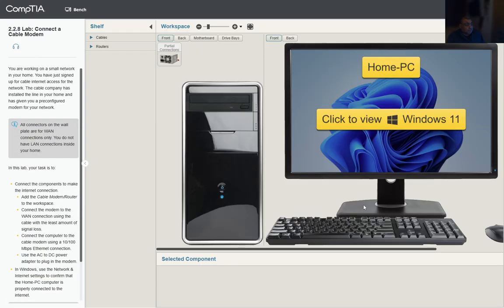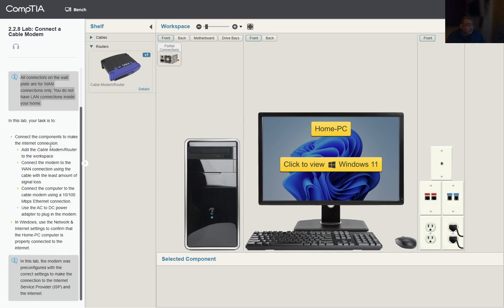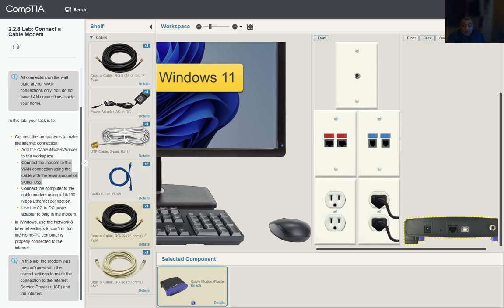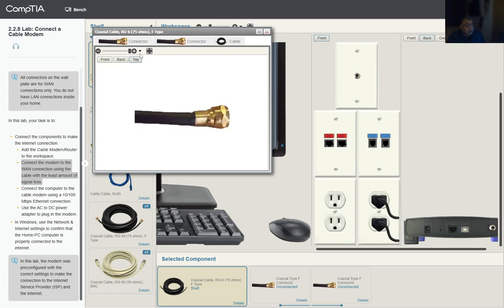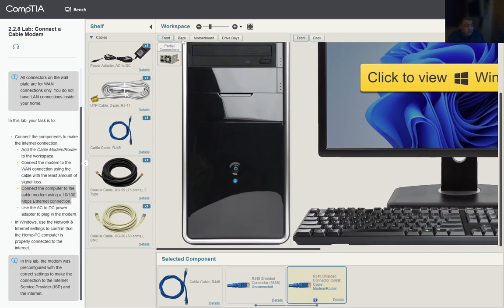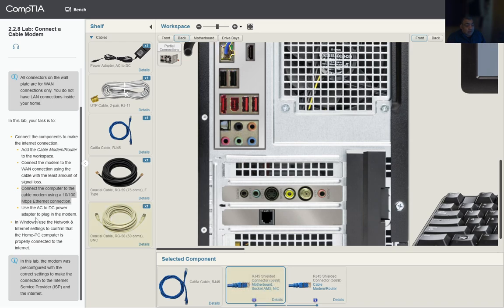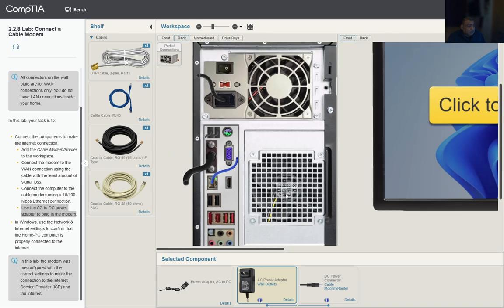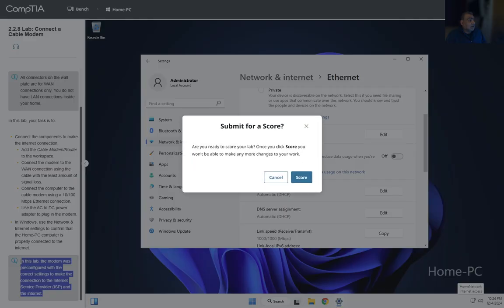2 2 8 Lab Connect a Cable Modem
CompTIA CertMaster Perform Network+ N10-009
Module 2
2.2.8 Lab Connect Network Devices